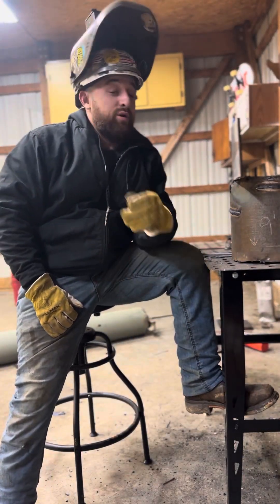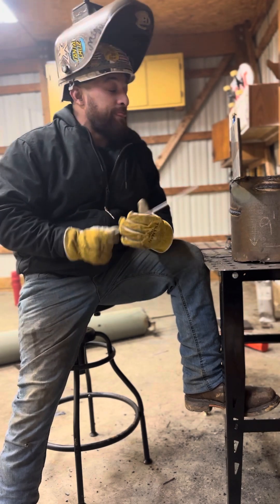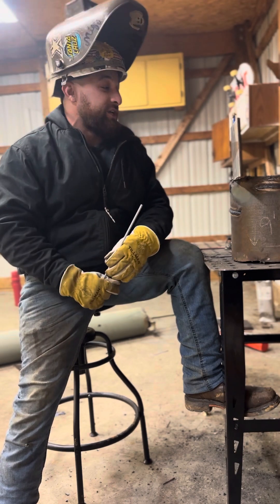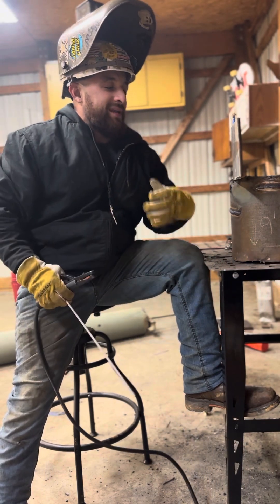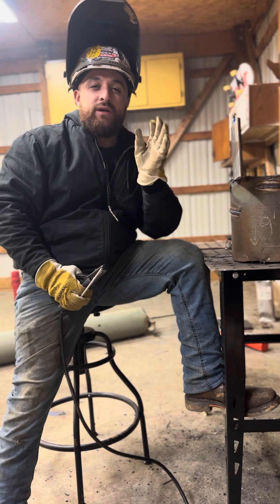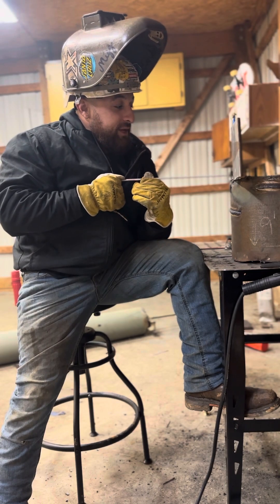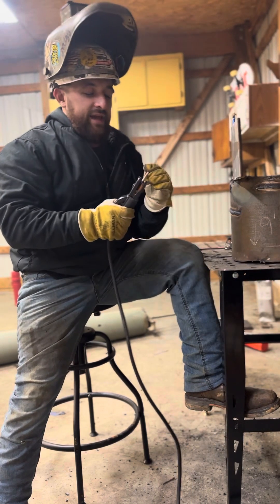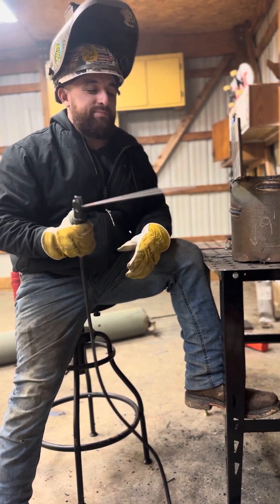Some 7018 3G welding tips.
Vertical 7018 can be extremely frustrating,  but don’t let it frustrate you. Use these 3 tips and I guarantee you’ll start to get it down.